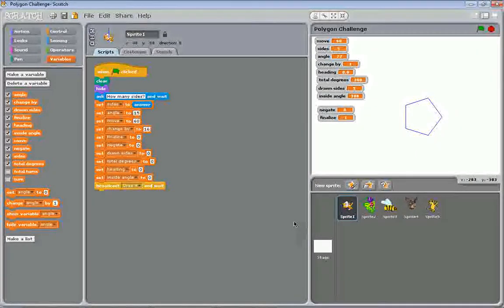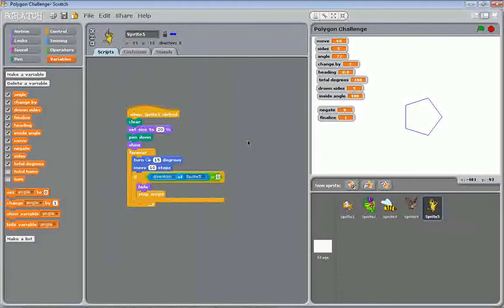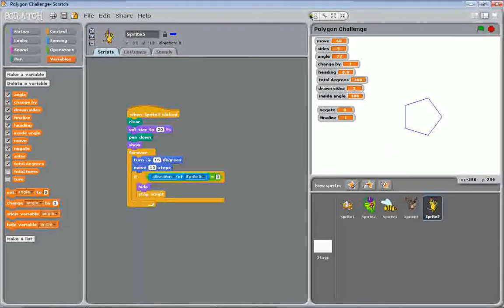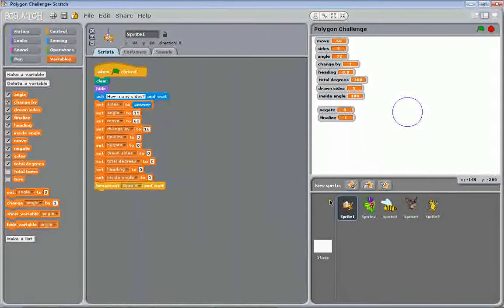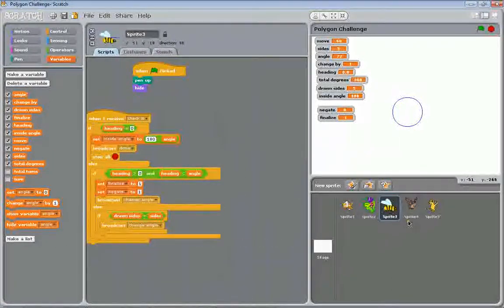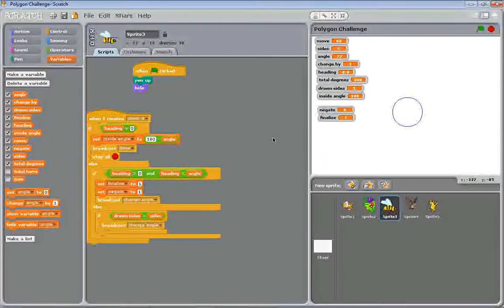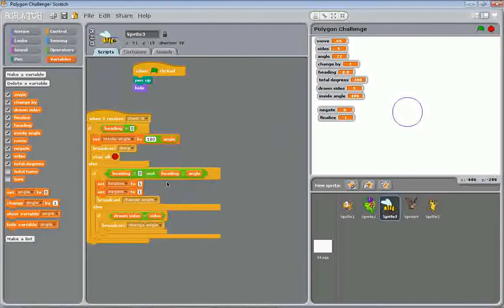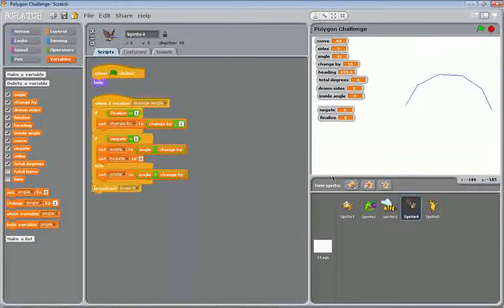Polygon challenge Alan Papert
This is a step by step talk through oa lesson with Scratch, using the discovery learning process.